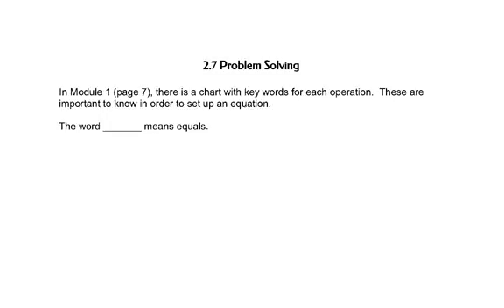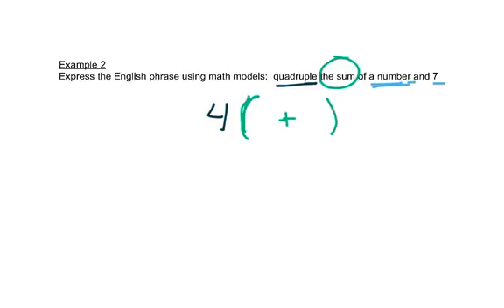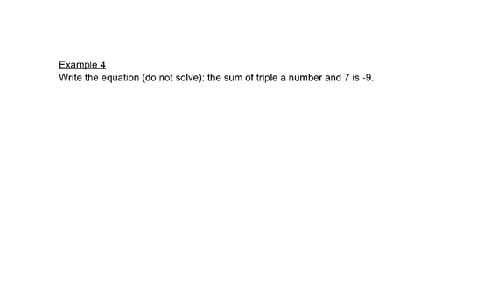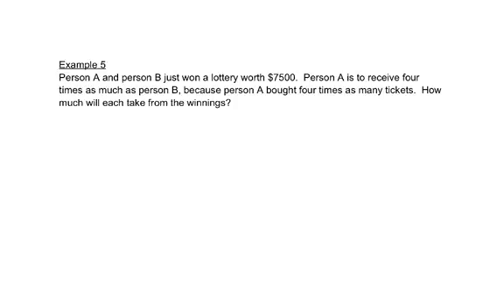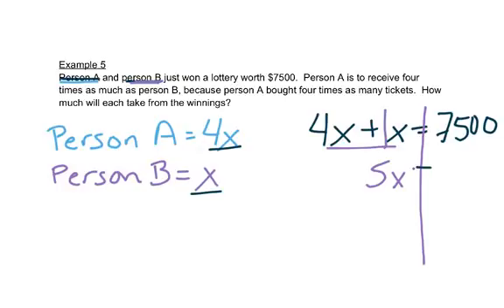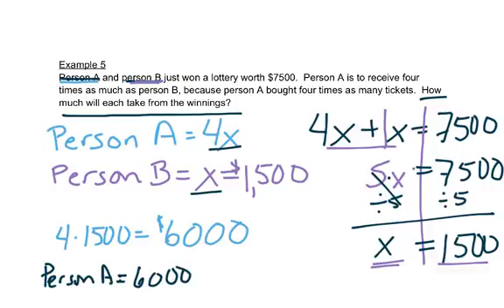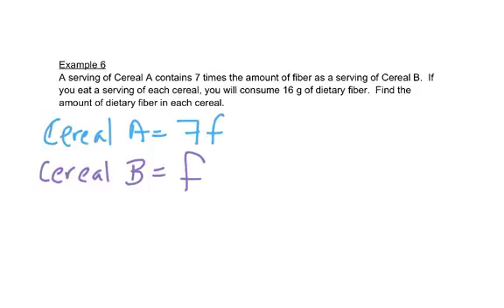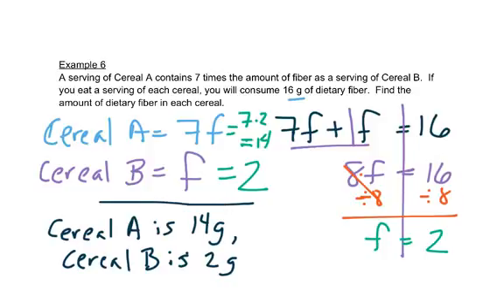2.7 Problem Solving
Foundations of Math - 2.7 Problem Solving